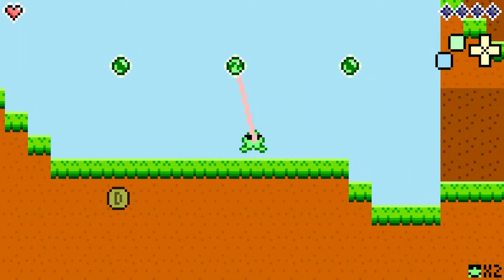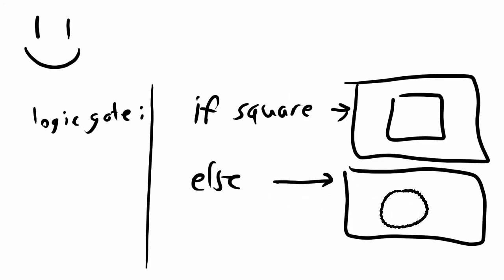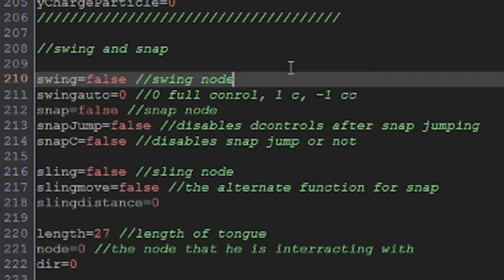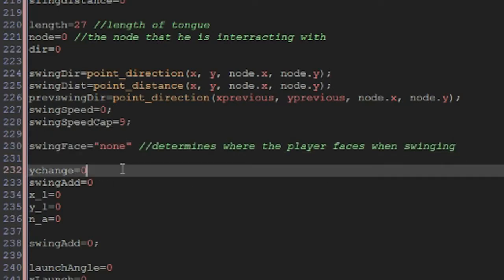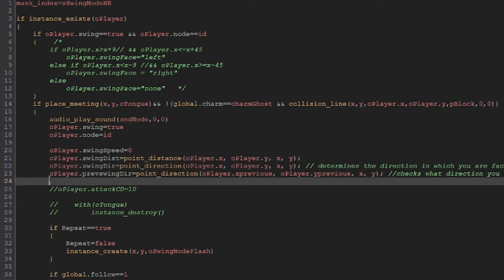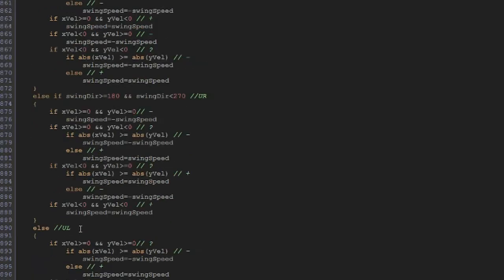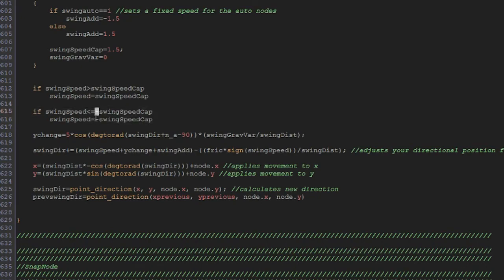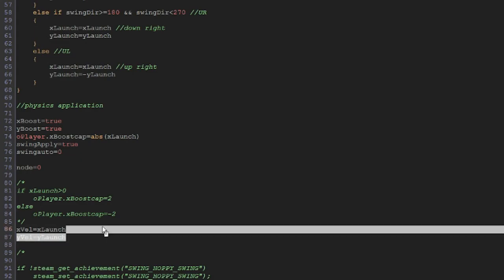How SWINGING was coded in Frog Hop - Nerd Talk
I am considering removing the coding section as they are generally longer than the 1st part of these Nerd Talks. If you still want me to keep them let me know.

5:24 - Coding Section

-Brandon